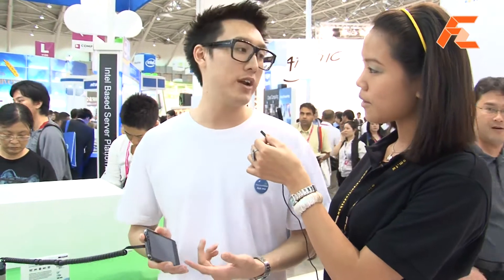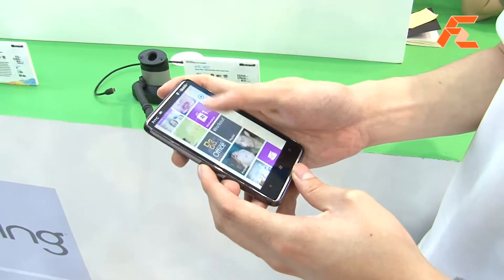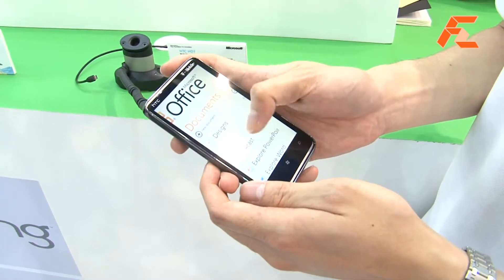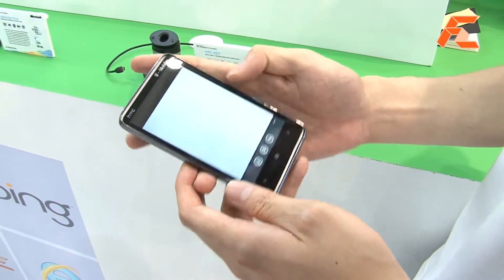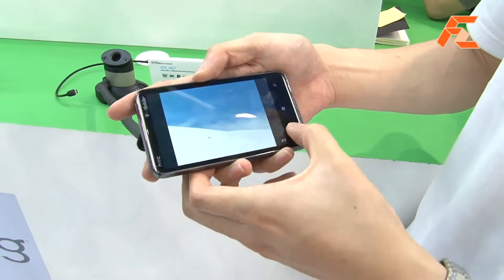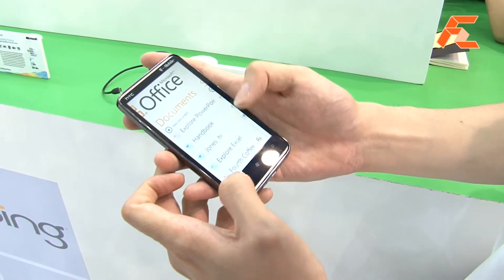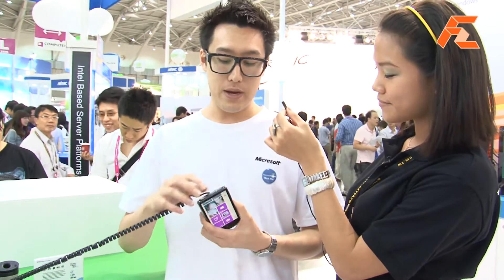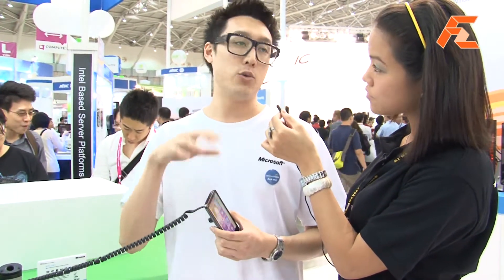Microsoft Windows Phone 7 on HTC HD7-Mango to follow @ Computex 2011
HTC HD7 runs on Windows Phone 7, which has Microsoft Office 10 built -in, with full functionality as if using your PC with the same suite. The most prominent features include cloud computing, where the skydive or Live account is accessible by both the phone and your PC. It syncs automatically. The phone will be able to support with Mango in the future.